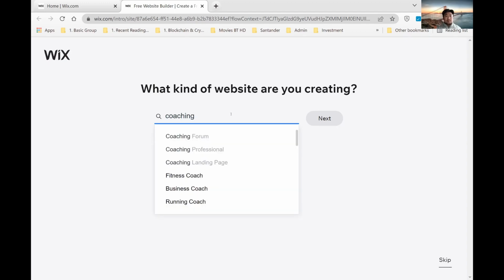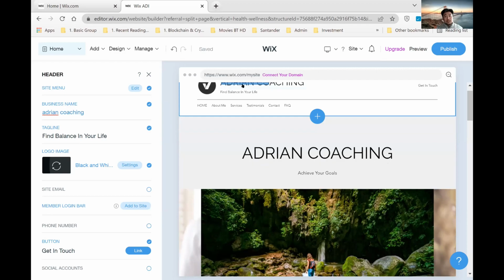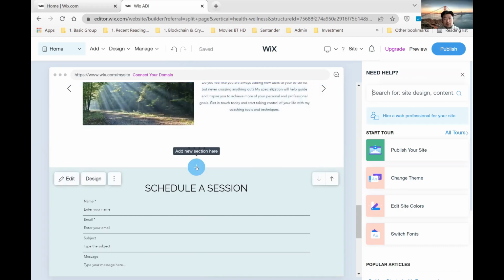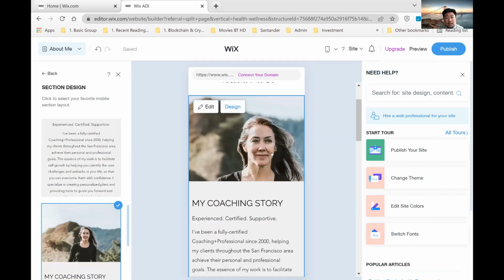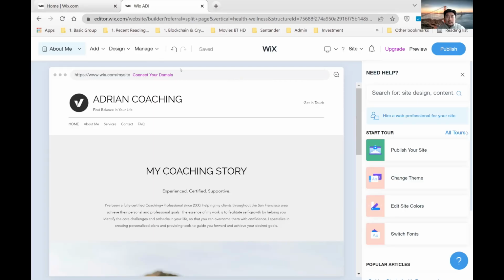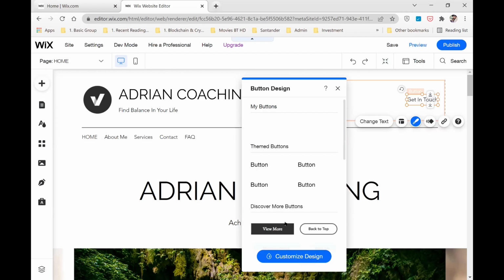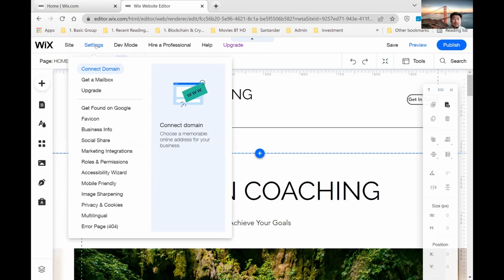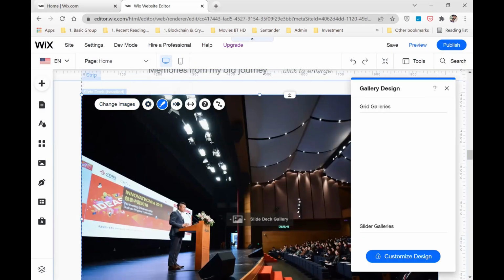EASY WAY TO BUILD YOUR OWN WEBPAGE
In this video you will learn with Keith together with Adrian an easy way to build your business webpage.

Wix.com

Please note, Adrian Cahill has been trained by John Grinder, Richard Bandler, Stephen Gilligan and Robert Dilts, all creators of NLP. He has also received training from Michael Carroll, Carmen Bostic, John Overdurf, Chris Howard and Tad James. Not all NLP trainers use NLP over Zoom however we use it as part of a blended learning approach.

Interested in Coaching? Visit these links.

If you wish to grow and develop yourself and be able to reach your goals, tune in and hit SUBSCRIBE and the notification bell so you will be notified with our latest videos. Also, please add comments on how you like our video or what YOU ARE DOING, anything really, we love to hear from you.

If you want to DEVELOP YOUR skills in NLP, Coaching, Hypnotic, Speaking, Influencing skills, join our Facebook group: MOTIVATE Community Group  Or regular free zooms.

Please note, in our group, we DO NOT HAVE random people adding you to sell things, we ONLY HAVE people interested in personal development and lots of live zooms, advanced training and completely free training for beginners.